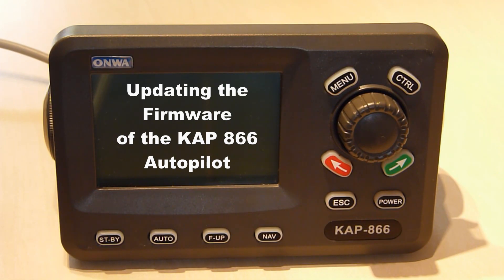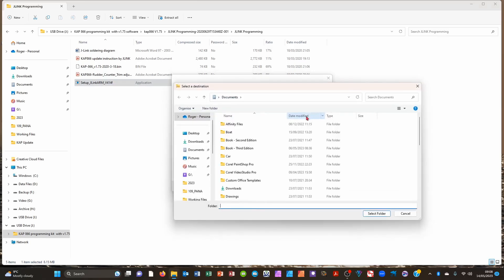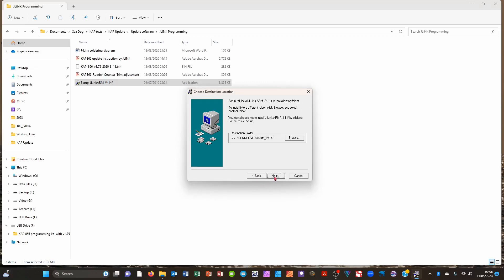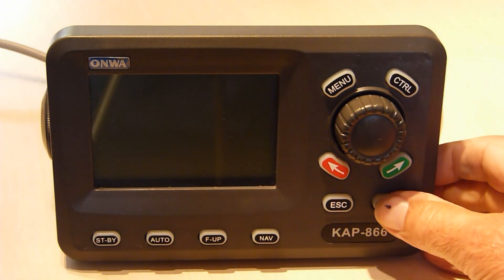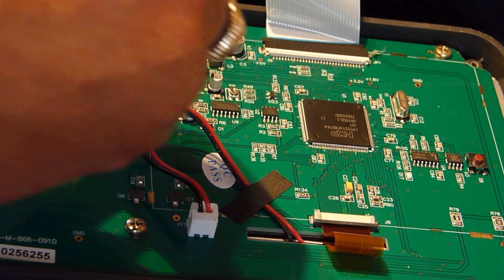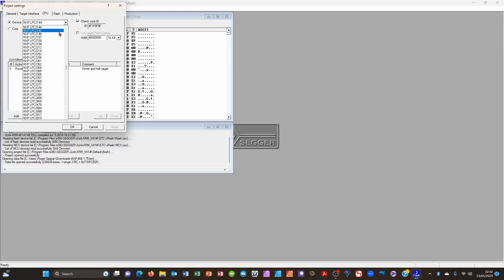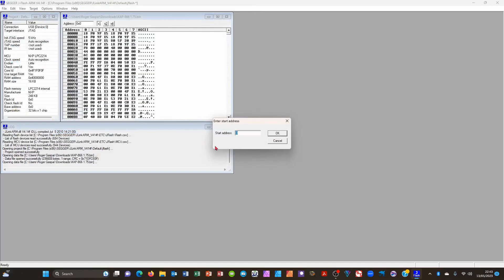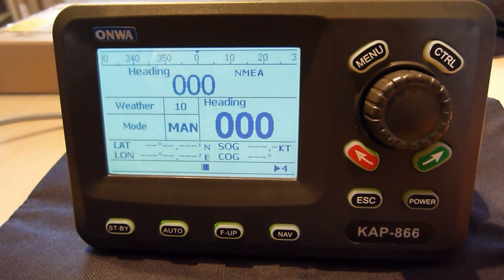Onwa KAP866 Auto-Pilot Firmware Update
This video demonstrates uploading a new version of the Firmware for the Onwa KAP866 Auto-Pilot.